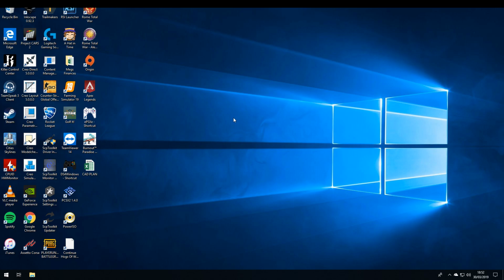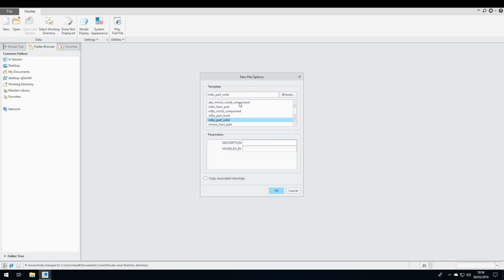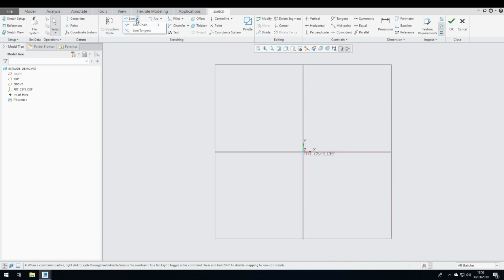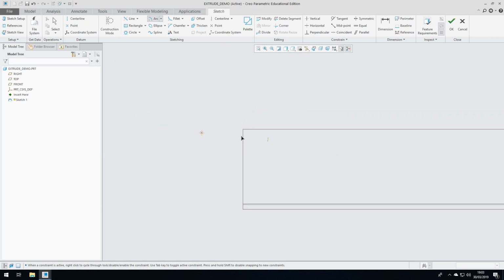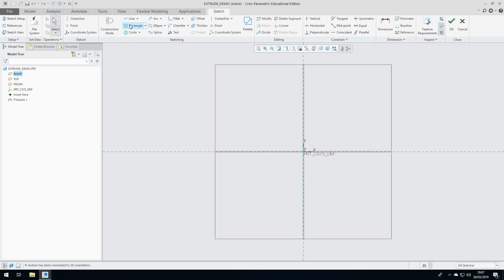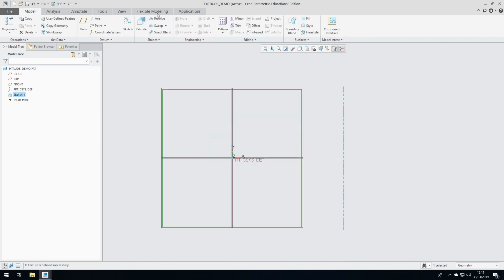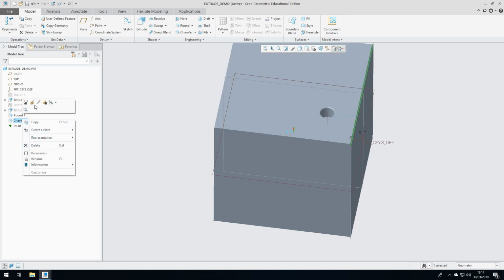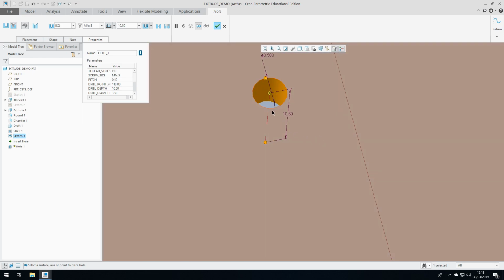Creo Basics Tutorial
My first video on how to start modelling in Creo

Excuse my editing I am a Engineer and am rubbish at media!

I will be doing videos in Solidworks and Siemens NX in the future